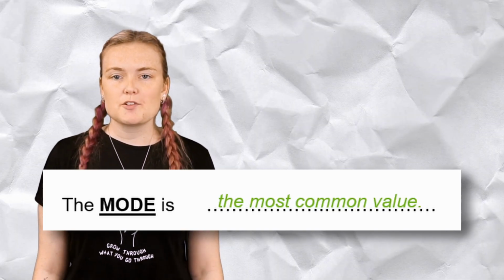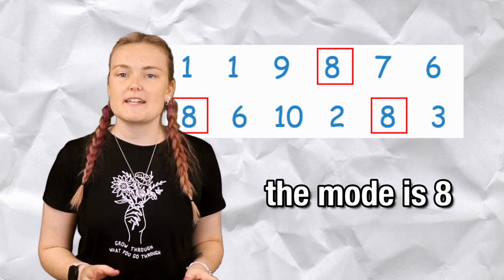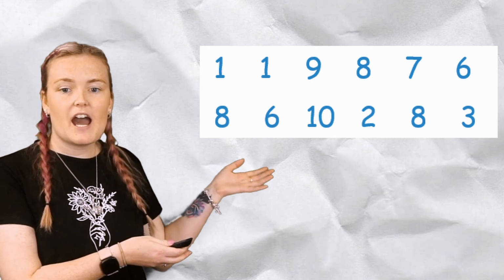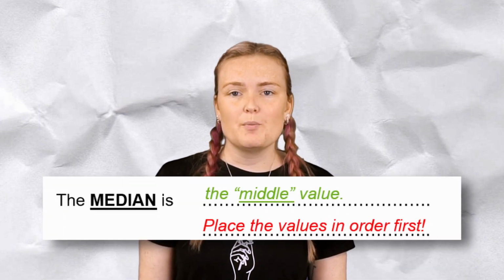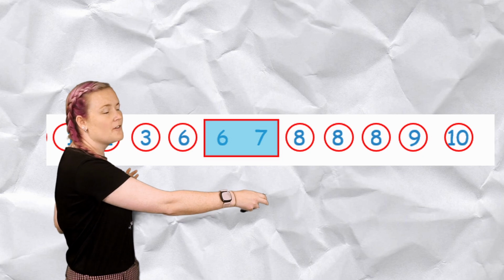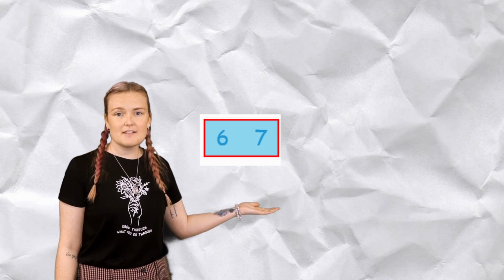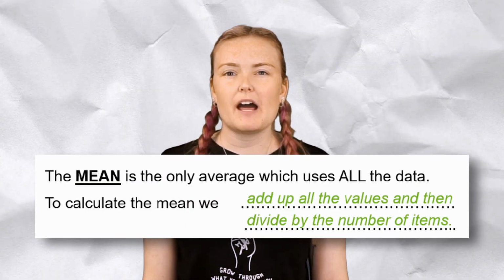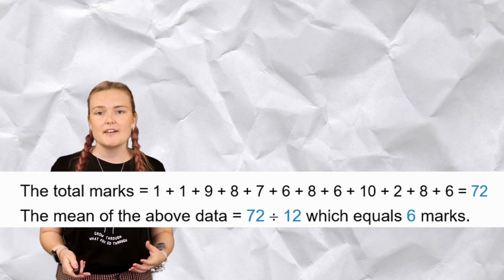𝙈𝙖𝙩𝙝𝙨 - Averages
In this video we cover how to find specific Averages from a range of data.
We cover what Mean, Mode, Median and Range are and how to find them.
Chapters:
00:00 Intro
00:20 Mode
00:45 Range
01:15 Median
02:00 Mean
02:32 Recap